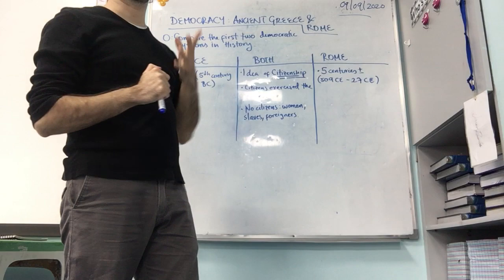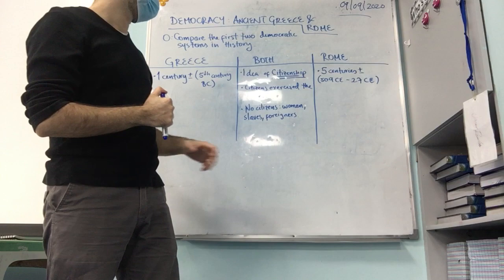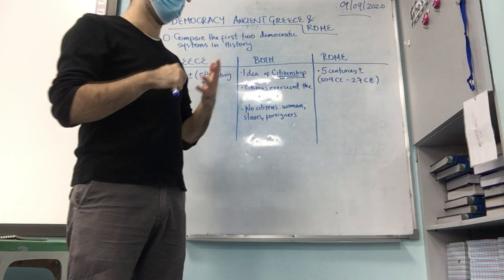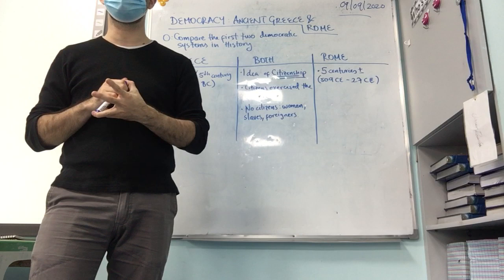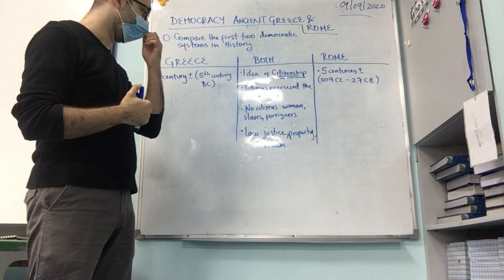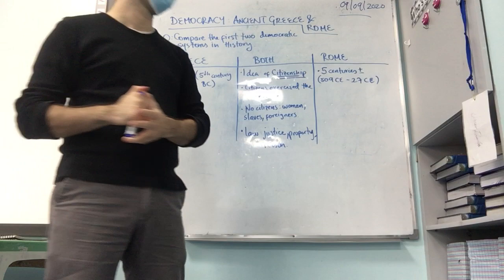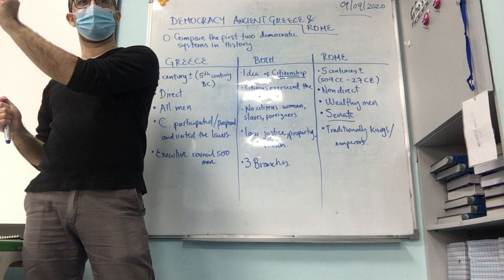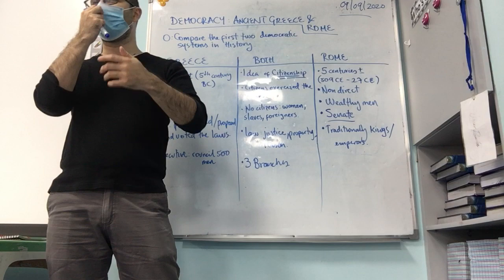World History. Greek and Roman democracies.